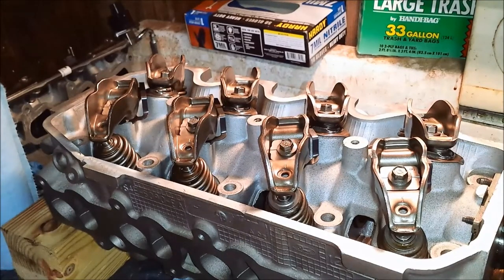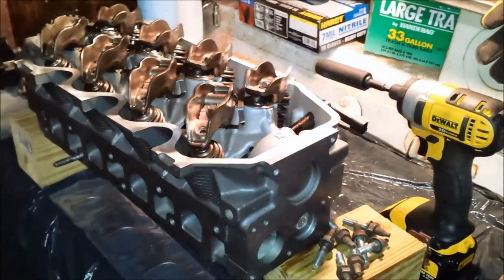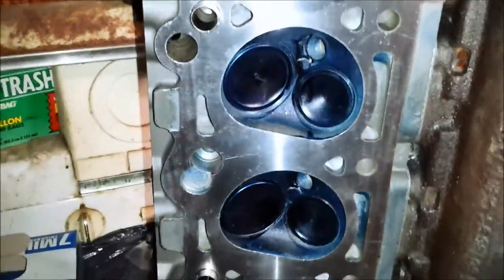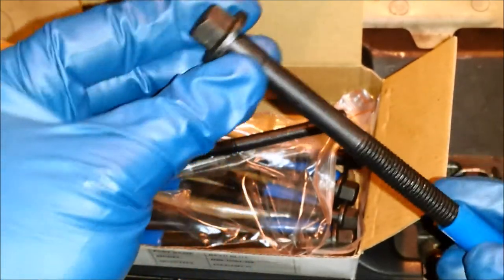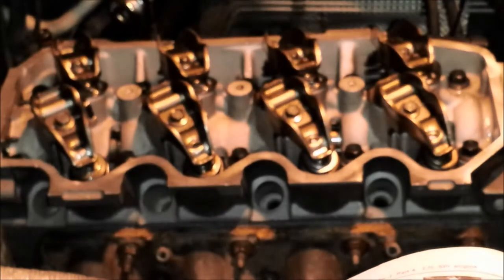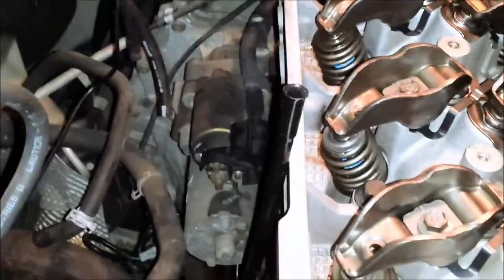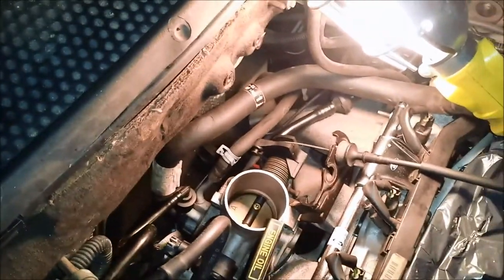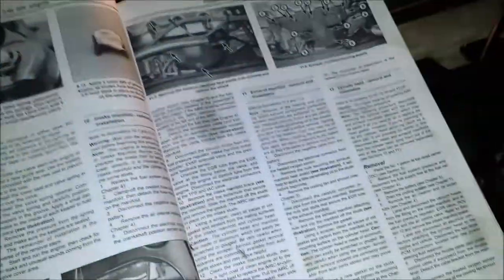Ford Focus Engine Rebuild 2.0L SOHC SPI - Part 10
Part 10 of the engine rebuild after my 2002 Ford Focus dropped a valve seat.  In this video, I get the cylinder head back in the car.

This is a common problem with these engines typically happening to the valves for cylinder 2 or 4 (4 being the most common). or just google it.

If you have any friendly advice, I'd be glad to hear it.